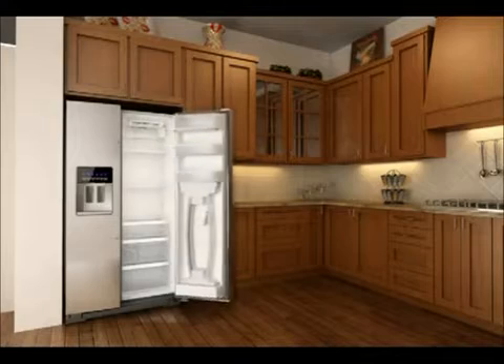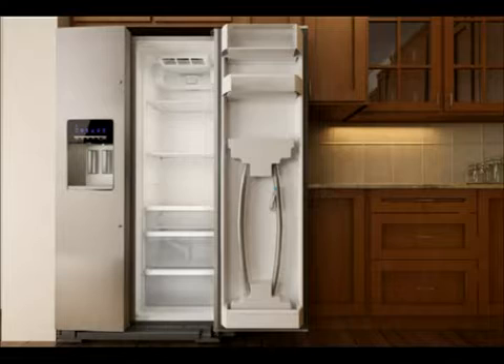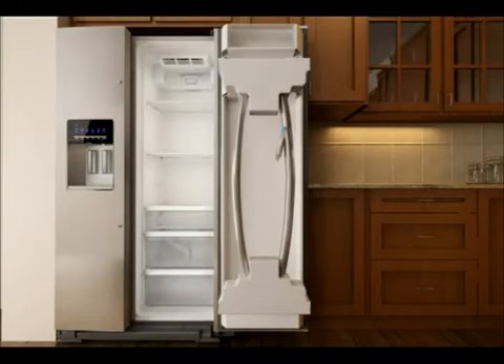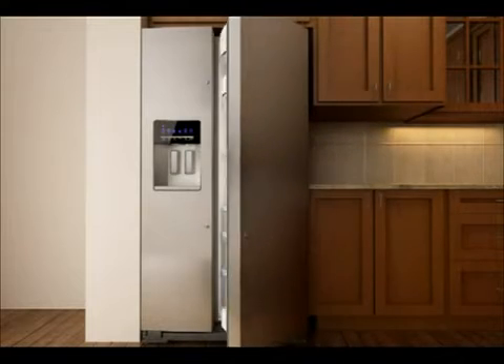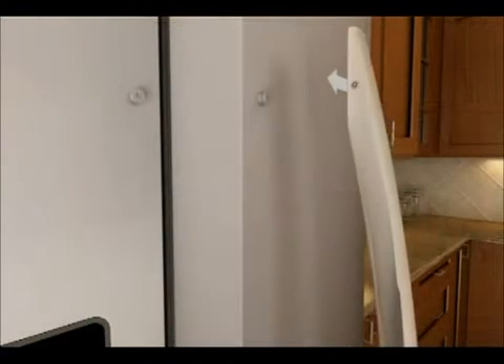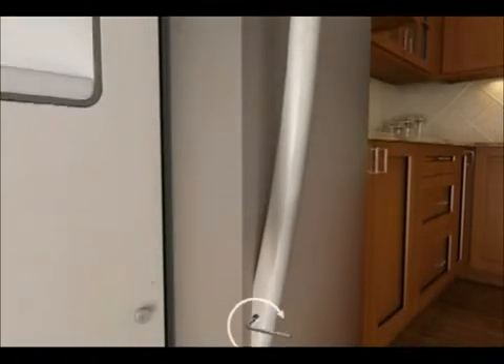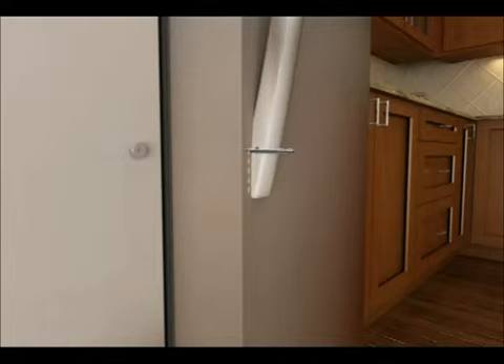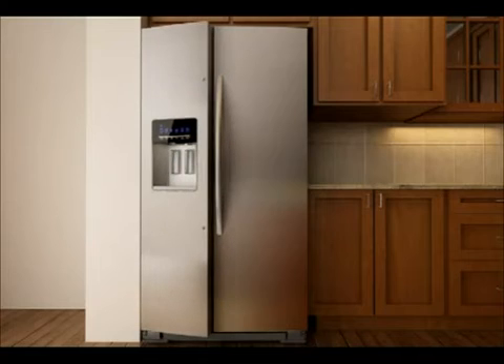How to Install Whirlpool Refrigerator Door Handles